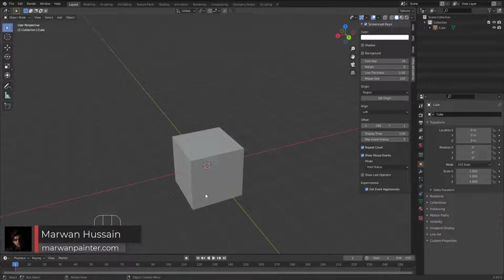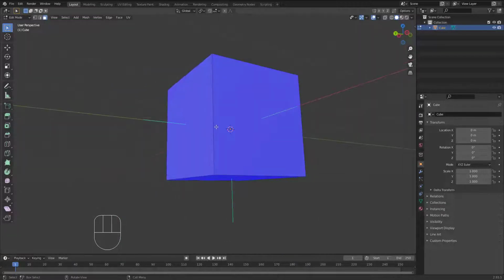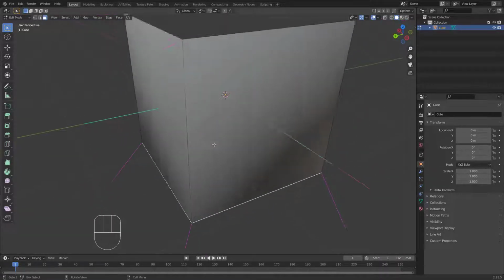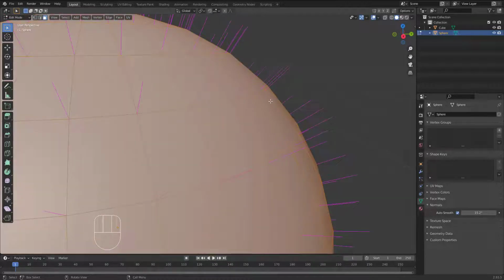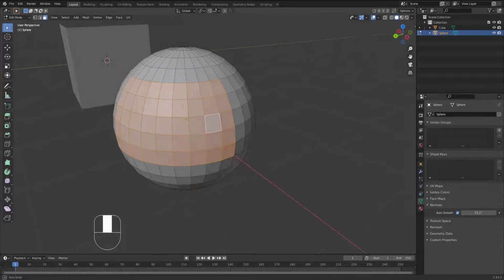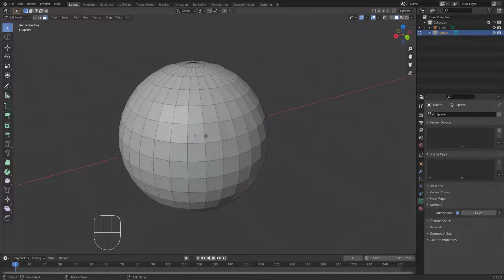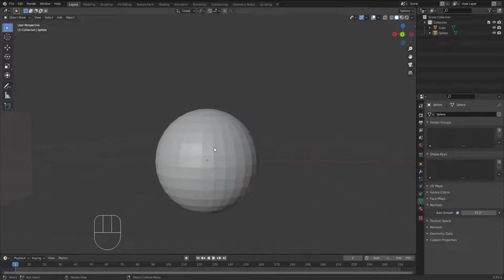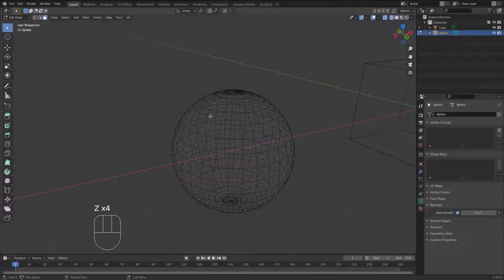011 Learn tips about Normal and selection